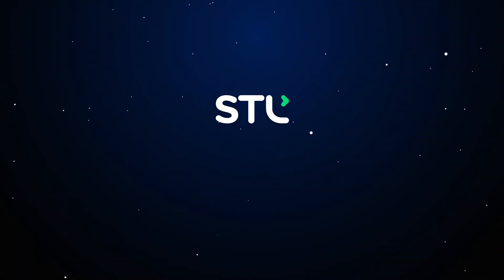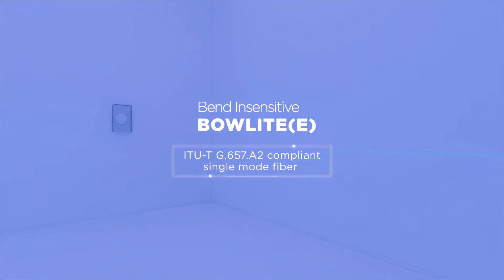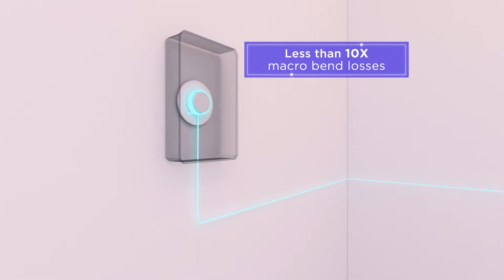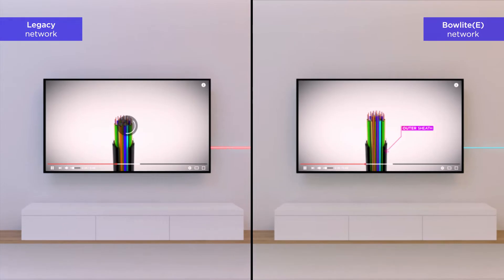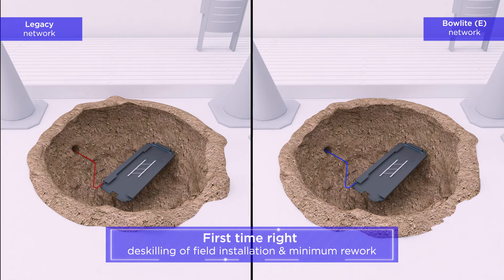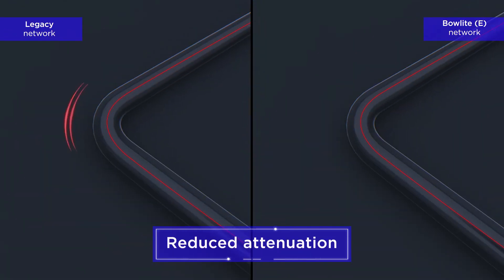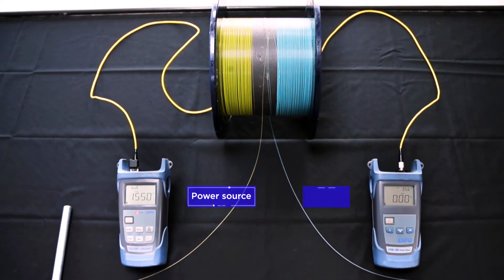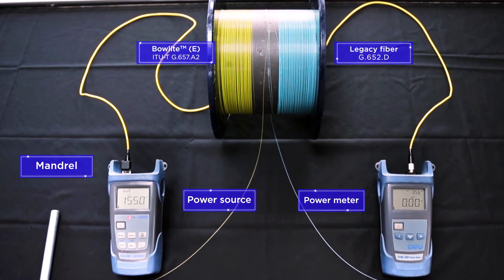What To Know About Bow Lite E Optical Fiber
This unique fibre is ITU-T G.657.A2 compliant and comes with more than 10X macro-bend loss improvements. Learn more about it through a simple experiment demonstrated in this video.

Bends like Magic, Blends like Magic!
Optical fibre has become a necessity for telecommunication companies as a preferred transmission medium catering to their most aggressive bandwidth demands. STL's customized cable solutions cater to high-bandwidth applications of data centers, global internet companies, ISPs and telcos, citizen network services.
We are the world's leading providers for fiber optic and optical fiber cable solutions. We have solutions to cater to all your optical fibre applications needs. Our lower bend loss optic fiber is best suited for your fiber optic network enabling high network performance and significantly lower installation costs.
STL controls every stage of the manufacturing process so that quality is built in to every meter of fibre, rather than selected out at the end through testing. To ensure the accuracy and precision of the manufacturing process, STL routinely calibrates and recertifies process equipment and measurement benches against internationally traceable standards from NPL/NIST, and follow test methods compliant with EIA/TIA, CEI-IEC and ITU standards
Complete range of optical fibre for terrestrial networks, World-wide sales support. Web-based order tracking & customer support and Specialized technical support
BOW-LITETM (E) fibre is designed to substantially reduce bend losses and hence deliver better performance in tight bend scenarios and e cient functioning at higher wavelengths. STL's BOW-LITE series Optical Fibre products exceeding ITU-T G.657 recommendation, are industry leading bend insensitive single mode fibres suitable for FTTx applications and high fibre density cable designs.
For superior network performance, efficient installation & reduced attenuation at higher wavelengths go for the Bow Lite E Optical Fibrre!
TimeStamp
0:00 Introduction To Bow Lite Optical FIbre
0:47 Experiment On Bow Lite E fibre
1:44 Superior Network Performance